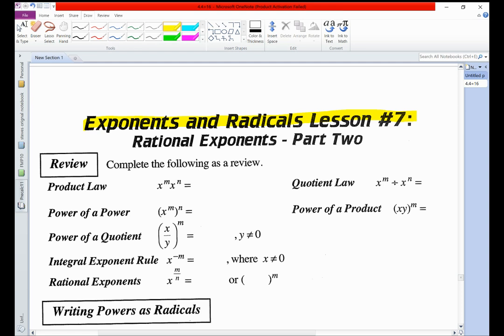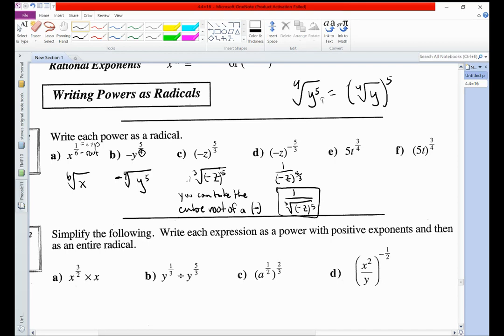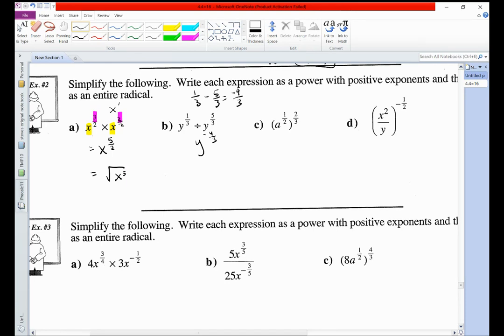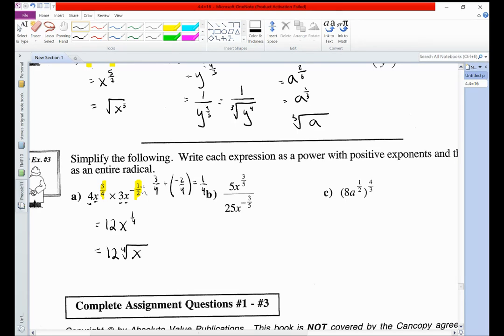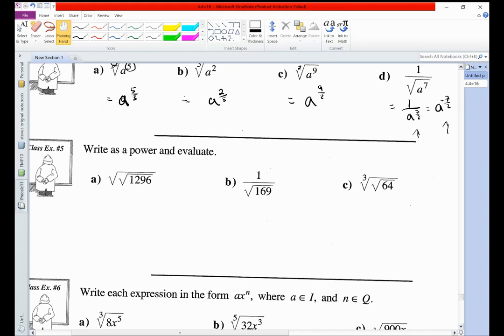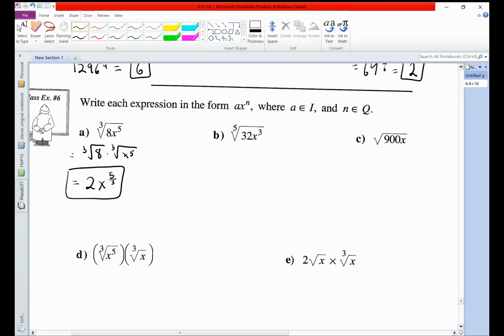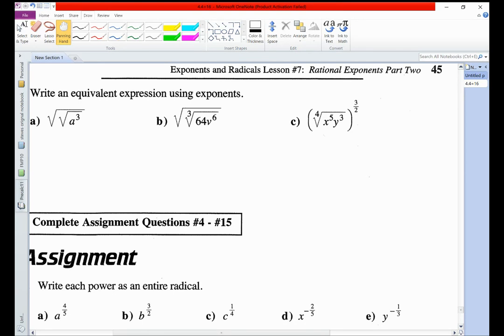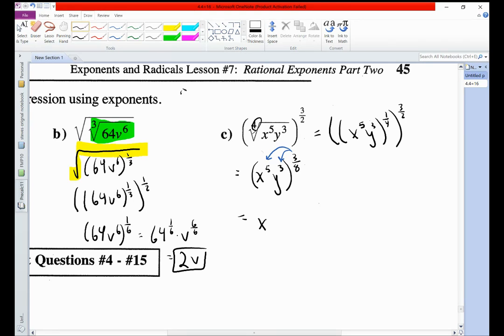Exponents and Radicals Lesson #7 Video